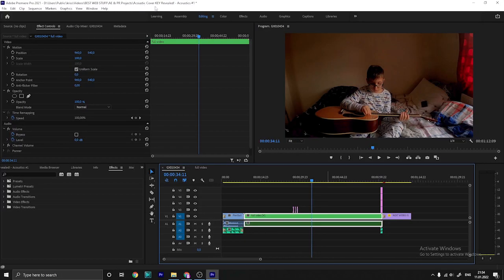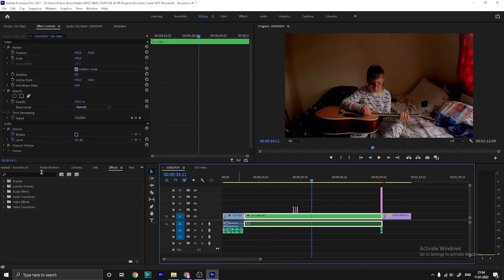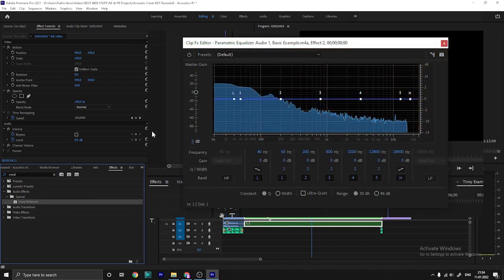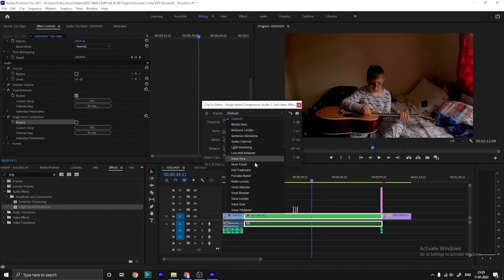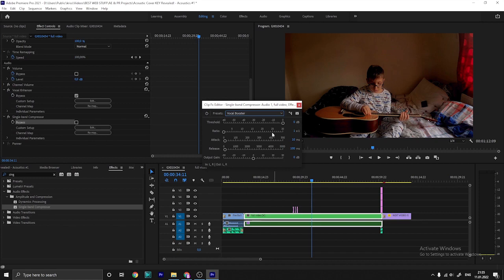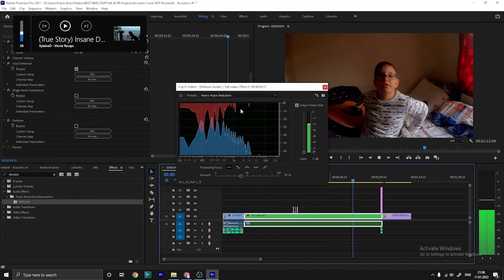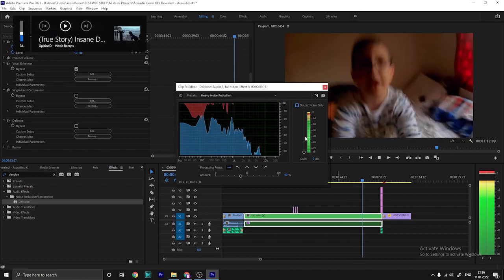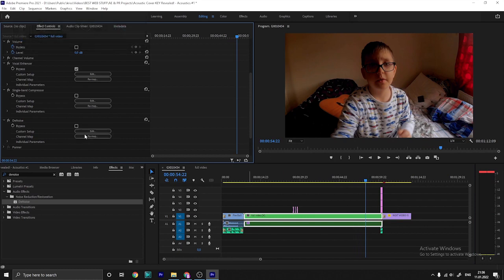Acoustic Cover KEY Revealed - BTS #1 - Audio and Denoising Using Sound Interpolation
To do denoising In this Video Just use Multiple effects But... WHy don't you Just Use Preset Save which helps if you have lots of effects in this video,